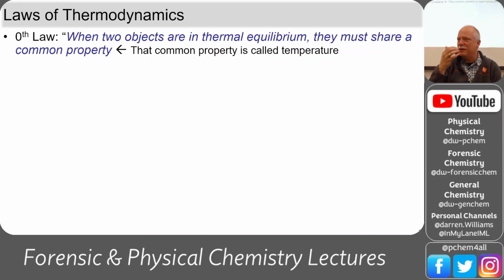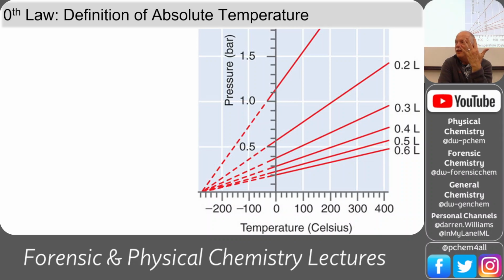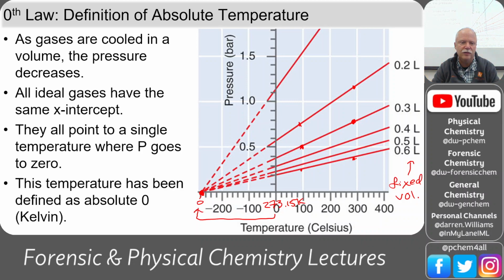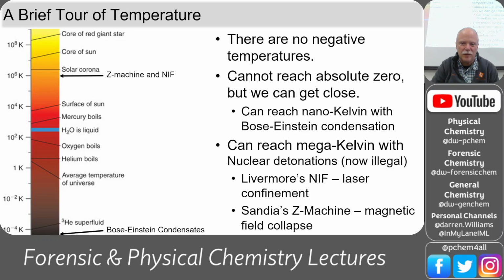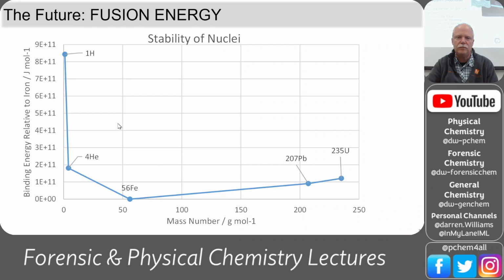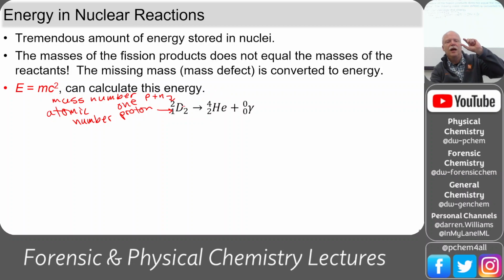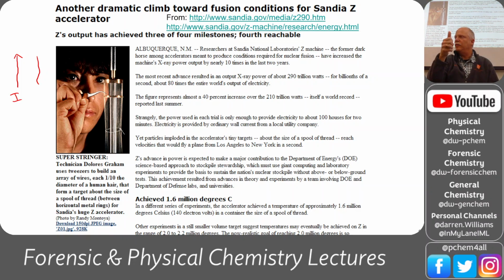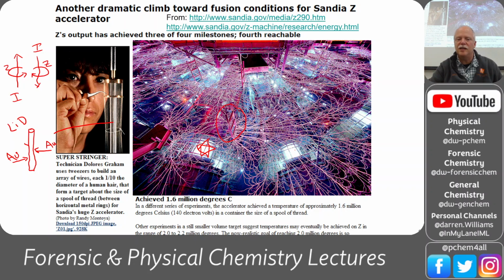4449 L8 Zeroth Law of Thermodynamics and a Temperature Tour 2024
DW discusses why we have a zeroth law, and gives a tour of temperature from nano-Kelvin Bose-Einstein condensates to the nuclear fusion furnaces of the sun, thermonuclear explosives, z-pinch inertial confinement, and the laser-based inertial confinement. We can now control fusion at NIF. Now we need to scale it up.